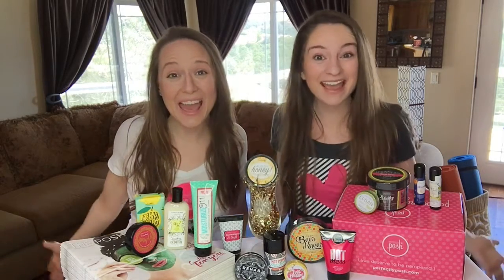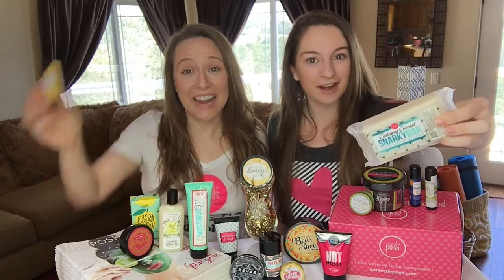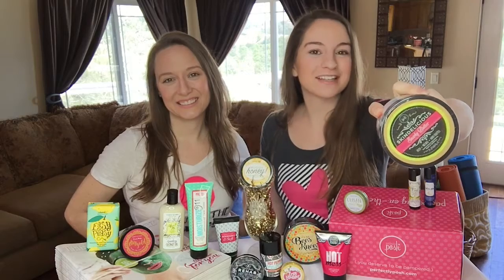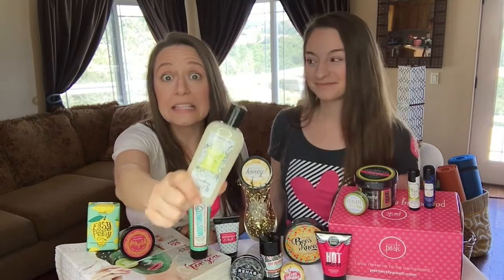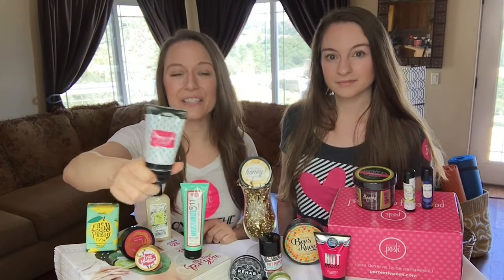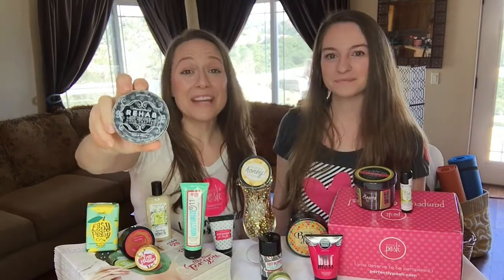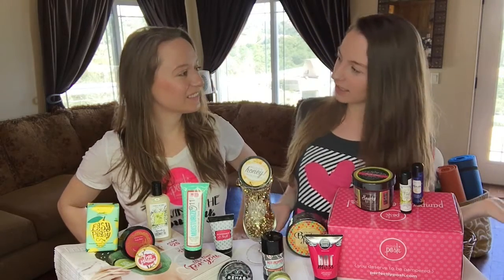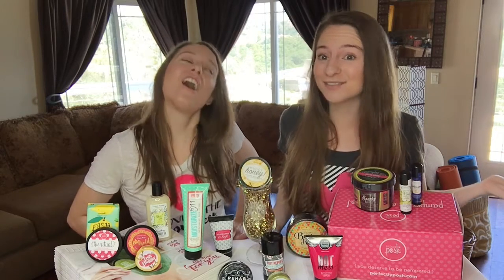Perfectly Posh May 2016 Lots of Posh Consultant Starter Kit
Posh is BOOMING - it's a PoshBOOM kinda time - so if you haven't decide to join me and introduce Perfectly Posh to your friends/family then please share my video so that I may! smile emoticon